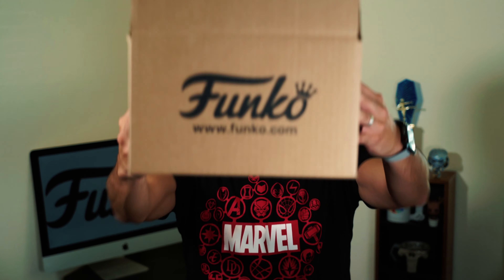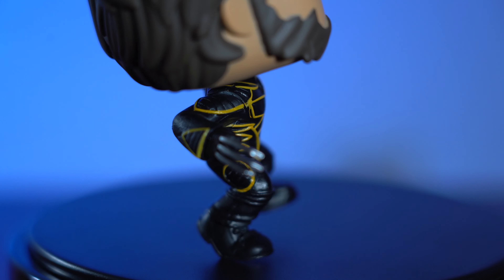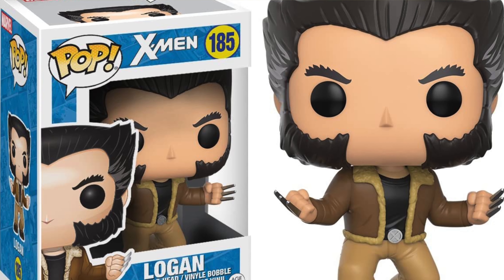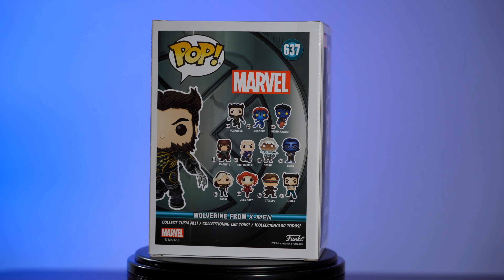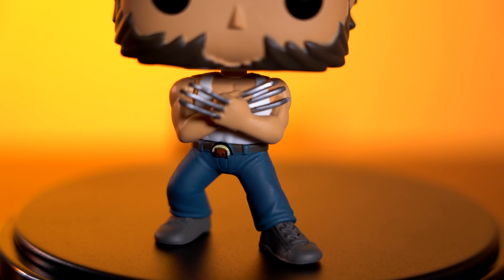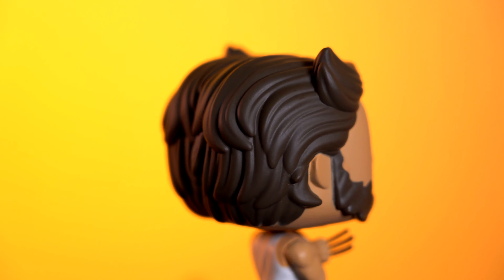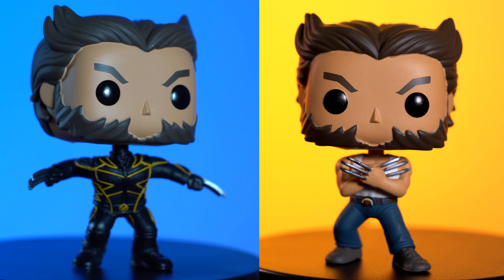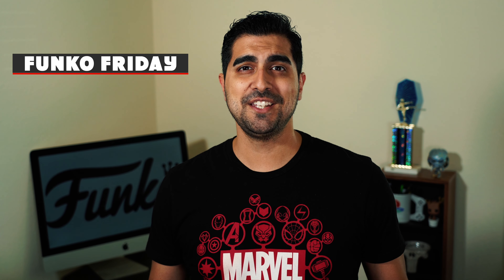Wolverine & Logan X-MEN 20th Anniversary Funko POPS! Review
It's Funko Friday!!! A little review about the newly released Funko POPS! Wolverine & Logan from the 20th Anniversary X-MEN lineup!!!

Reviews for POPS!, Movies, Board Games, and Books coming out on this channel!!!

Song: "Ready To Fight" by David Fesliyan

X-MEN (2000)
Production companies: Marvel Entertainment Group / The Donners' Company / Bad Hat Harry Productions
Distributed by: 20th Century Fox

X-MEN ORIGINS: WOLVERINE (2009)
Production companies Marvel Entertainment / The Donners' Company / Seed Productions

Content on this video along with this channel has been made for Adults only and depicts collectibles, not toys.  The content is directed at adults and adults only.  Although content might attract someone under the age of 18 it is strictly intended for adults.